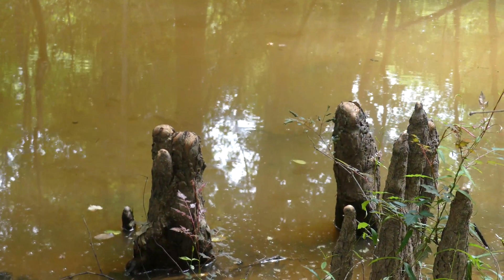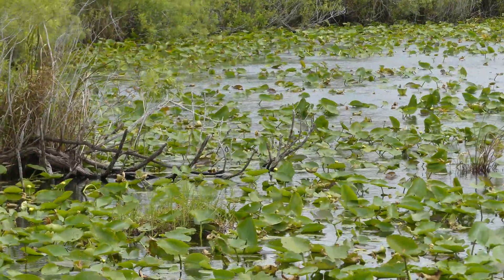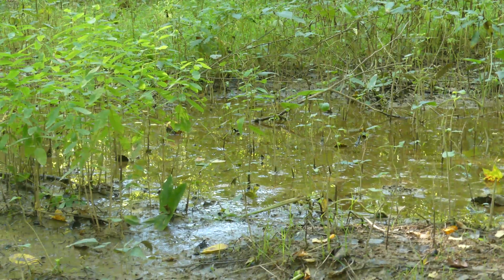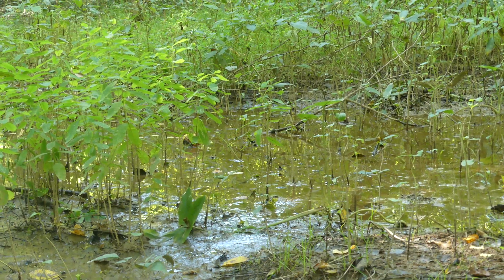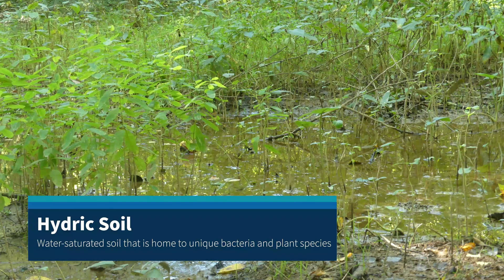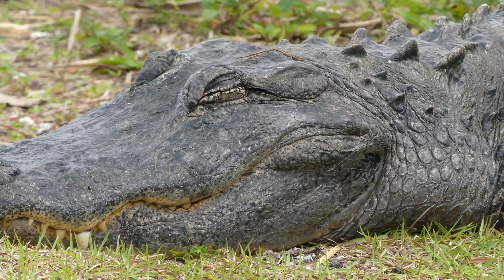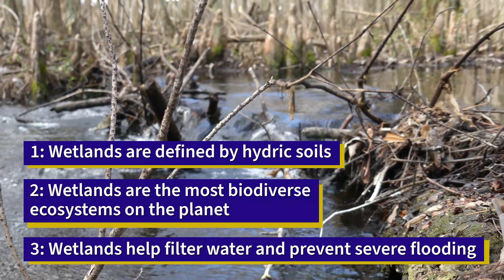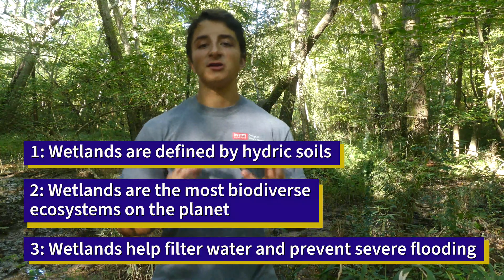Ecosystems Episode 5: The Wetland Ecosystem! (4K)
A natural wonderland of plants, animals, and (of course) water, wetlands are considered the most biodiverse ecosystems on the planet. Frequently disregarded as a waste of land, there is much more to wetlands than what meets the eye. In this video, we’ll learn what wetlands are, what organisms live there, and why they are important to you and me!

RupurtTheLlama
Jason Lamoreux
Will Magtader

This special ecology video series is designed for use by educators and parents to help supplement online education efforts during the coronavirus crisis and beyond. Each episode focuses on a different set of learning standards outlined by the North Carolina State curriculum guide. This video introduces topics in ecology found within objective 5.L.2, which will be expanded on in upcoming videos.

-Ben Zino

Deuteronomy 10:14